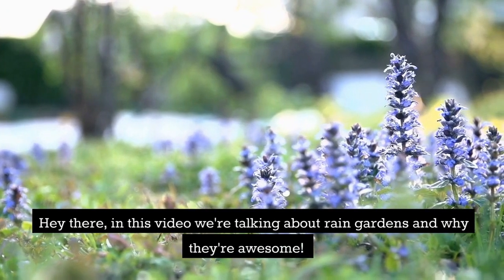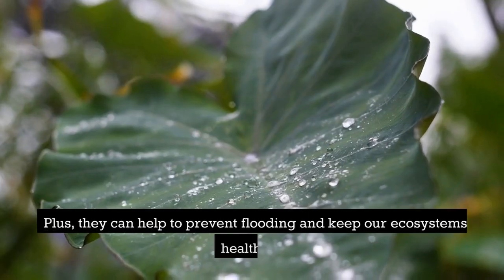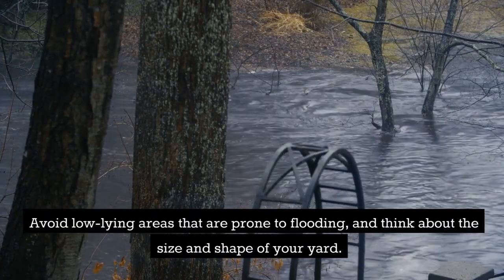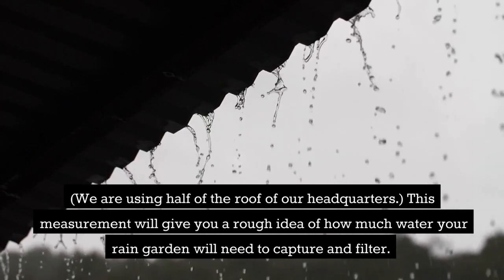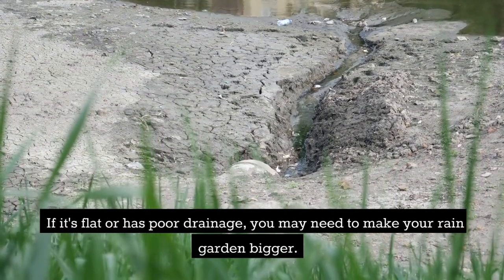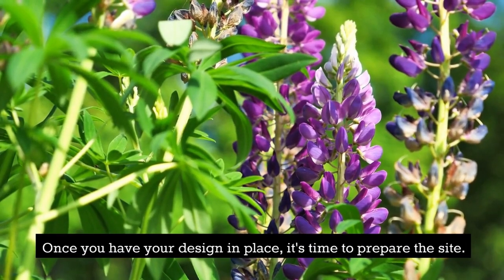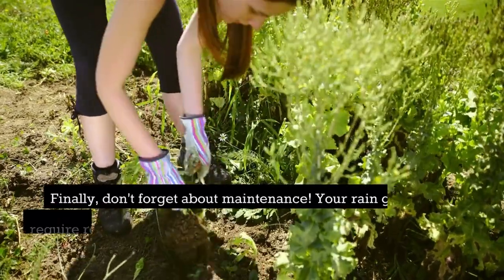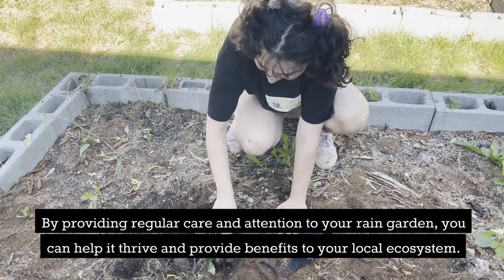Rain Gardens for Beginners: Understanding the Basics and Importance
Are you looking to make a positive impact on the environment and beautify your yard at the same time? You've come to the right place! In this episode of Green Living by Nature Lovers, we focus on the basics of rain gardens, an eco-friendly and visually stunning solution to managing stormwater. 🌿🌧️

In this video, we'll cover:
🌼 The fundamentals of rain gardens and their crucial role in sustainable landscaping.
💧 The importance of rain gardens in controlling runoff, preventing pollution, and replenishing groundwater.

By the end of this video, you'll have a solid understanding of the basics of rain gardens and why they're an essential addition to any eco-conscious yard.